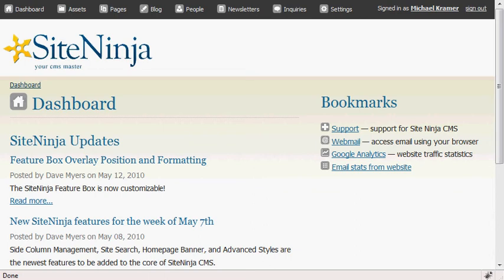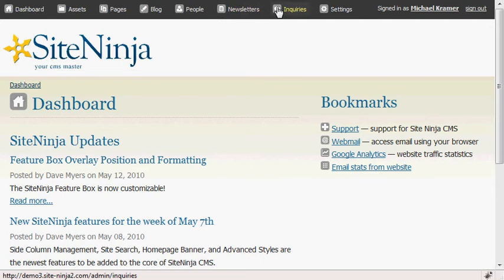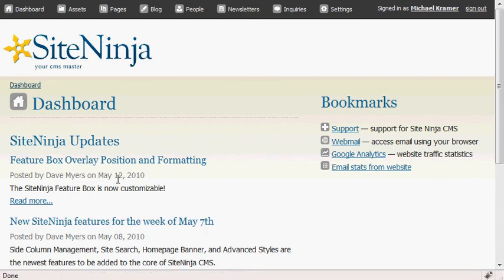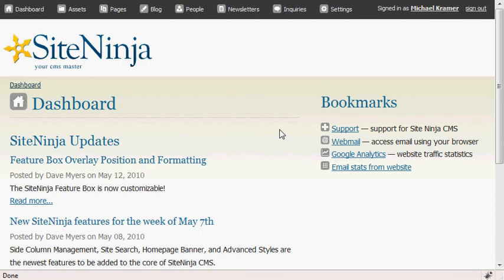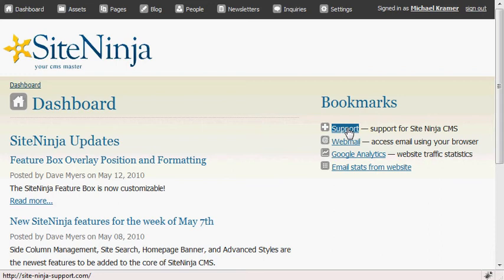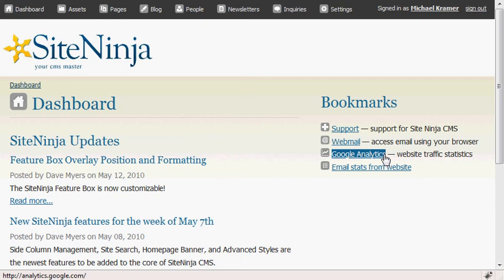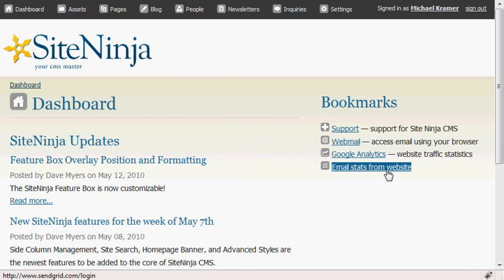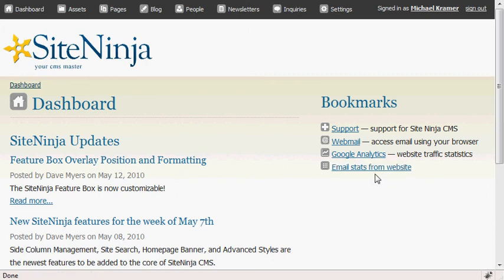SiteNinja CMS Administrative Dashboard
1. Review upgrades to SiteNinja and request a free updates to your site.
2. Get Quick links for support and email